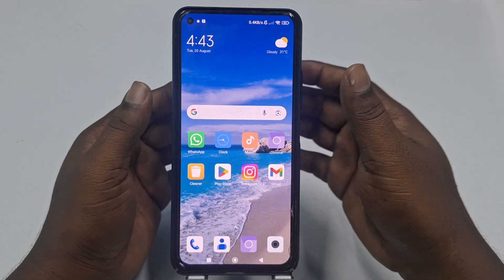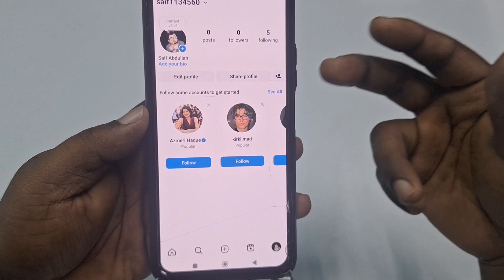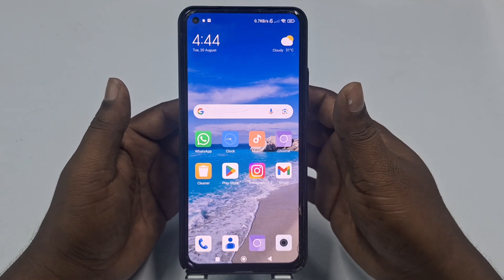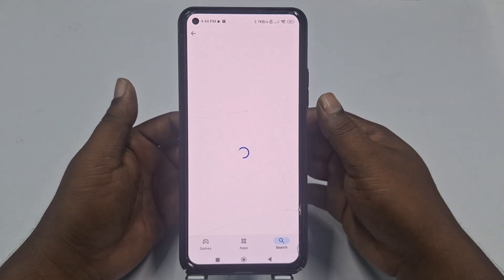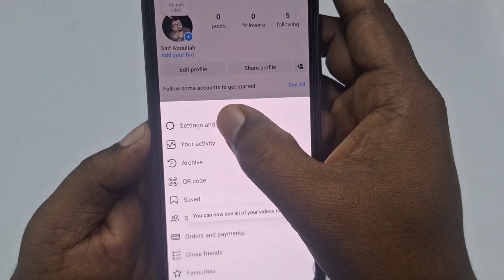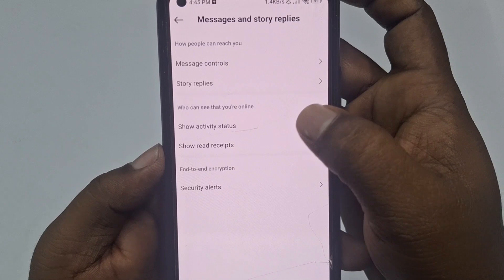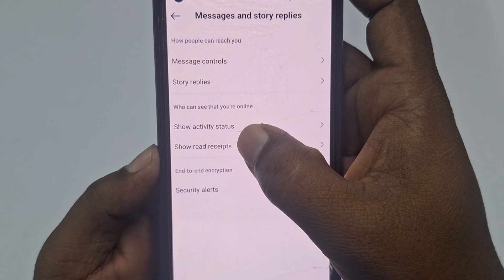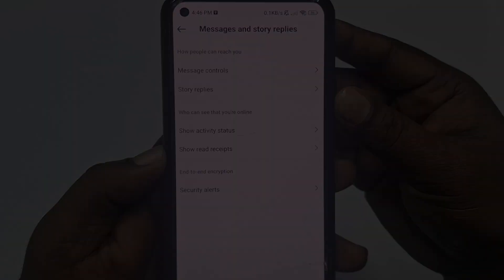How to Turn Off Activity Status in Instagram 2024 | Update Process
How to Hide Online Activity Status in Instagram 2024. Turn off activity status on Instagram. how to hide online activity in Instagram. Actually sometimes we need to turn off our online activity from our friends right?  And that time we just turn off our online activity status. So, in this video I'll show you how to turn off online active status on Instagram.